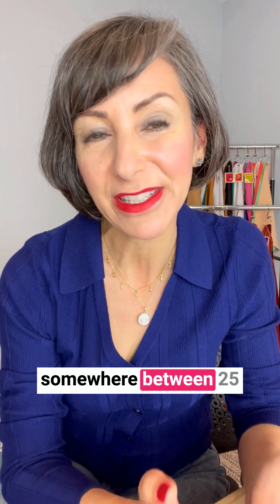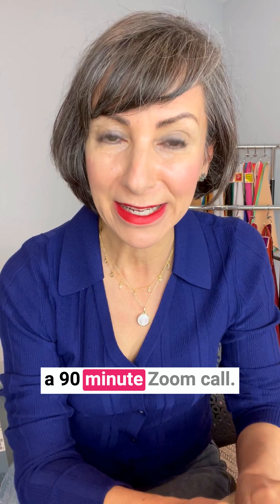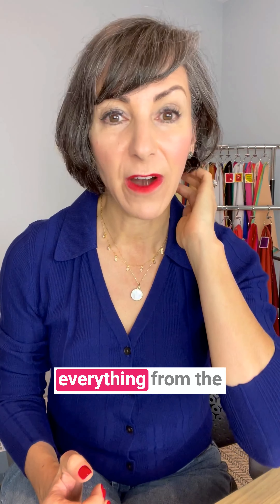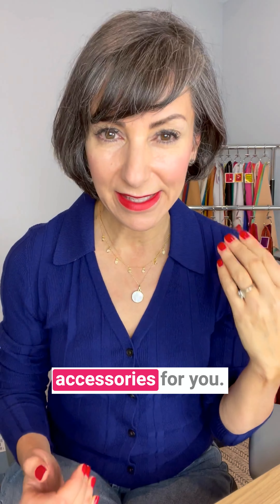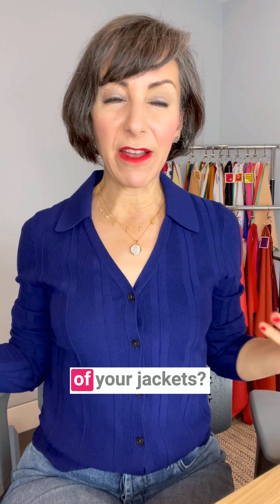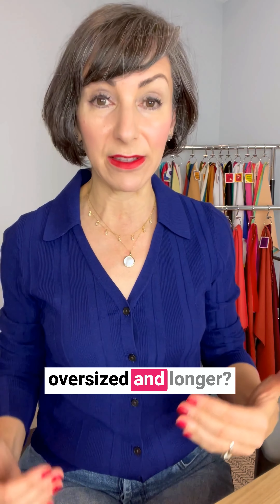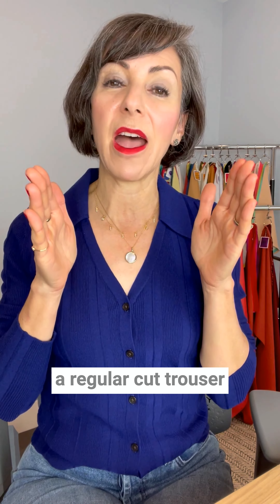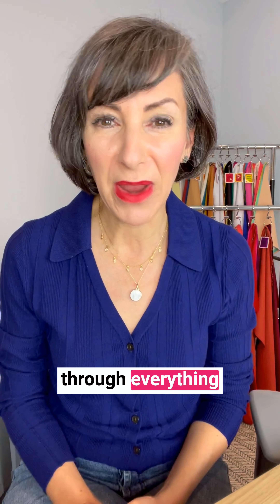Why a Personal Image Analysis is worth the investment!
Learn more about the virtual personal image analysis service I offer. This video helps better explain the personal styling that happens through this service. Want to learn more?
joycolourandimage.ca/services/personal-image-analysis